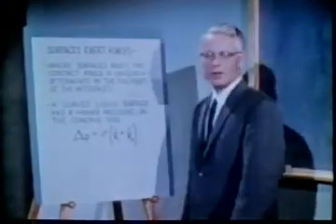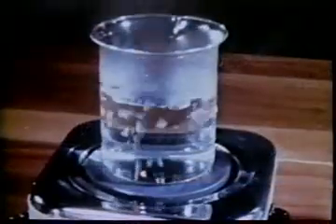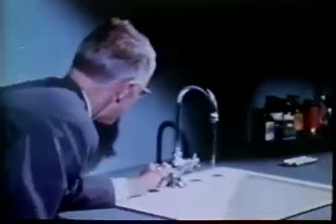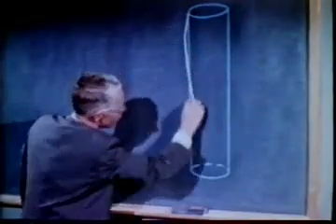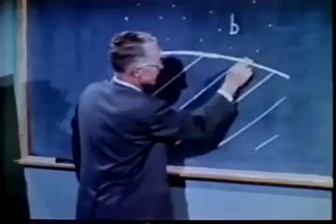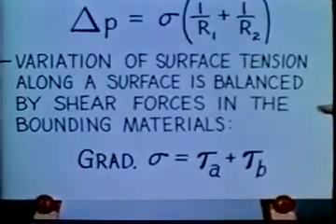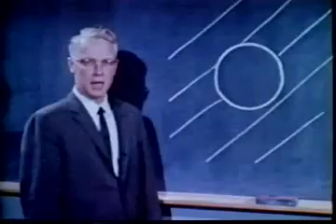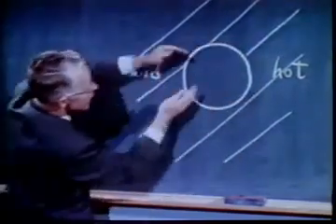Surface Tension in Fluid Mechanics (1969) [Fluid Mechanics]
(1969) Lloyd Trefethen, Tufts University